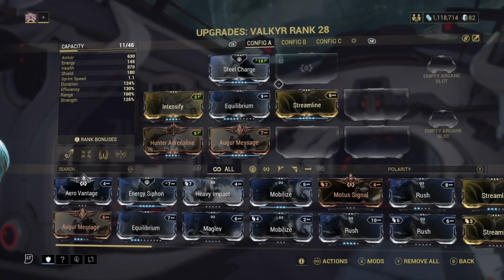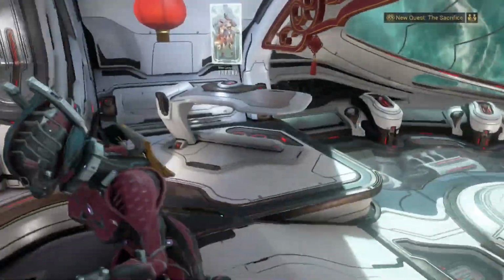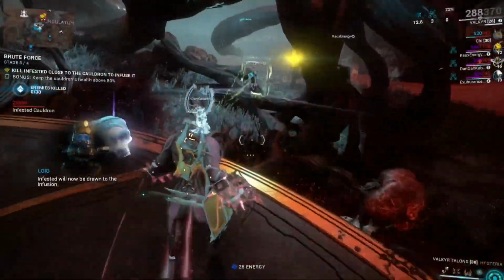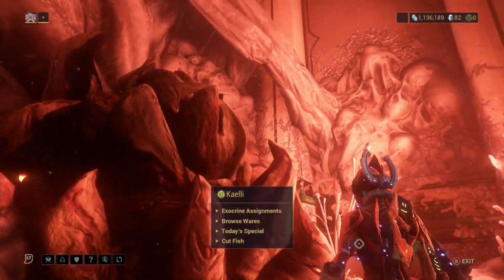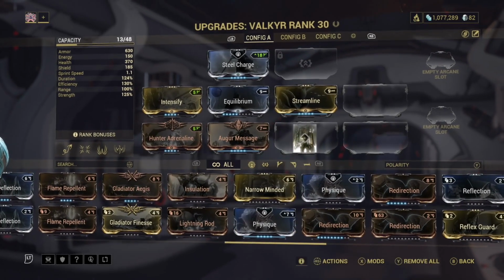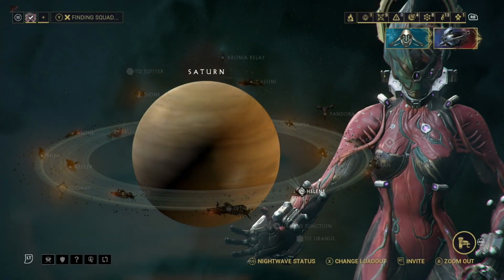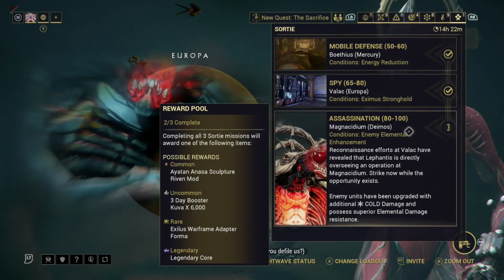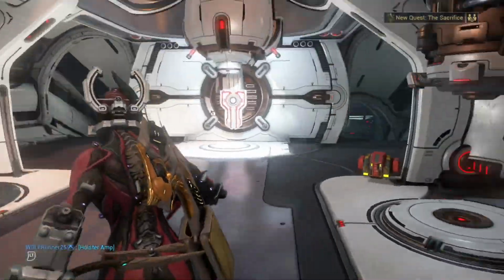Ranking Up Valkyr - Warframe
Today we're back on Valkyr again and working on getting her levelled up while tackling some other neglected areas. We're continuing to hunt for Xaku frame parts, we're hunting for the Alad V coordinates, and we're tackling some Sortie dailies. As I play around with Valkyr, I'll continue making mod adjustments to get her hitting as hard as I can, but one thing is certain, Valkyr slaps.

Timestamps

00:00 Intro
00:09 Overview
02:00 Mod Set-up
08:15 Xaku Farm
22:55 Mod Adjustments
29:05 Infested Outbreak
33:15 Sortie
40:10 Closing Remarks